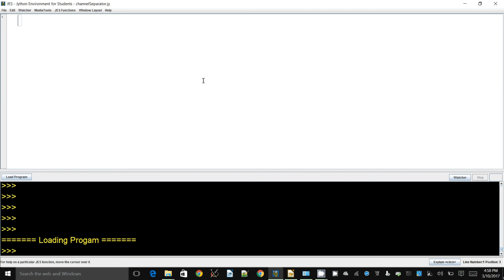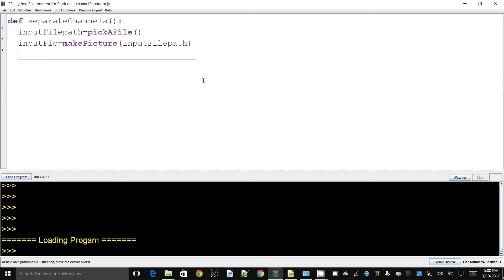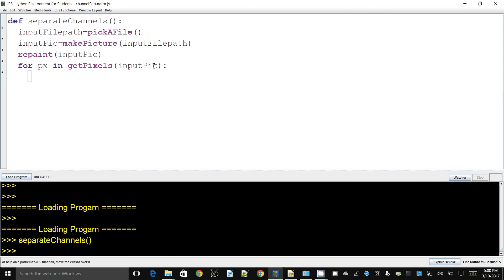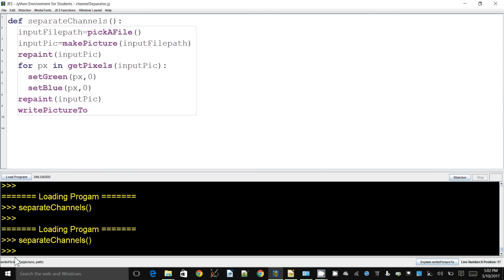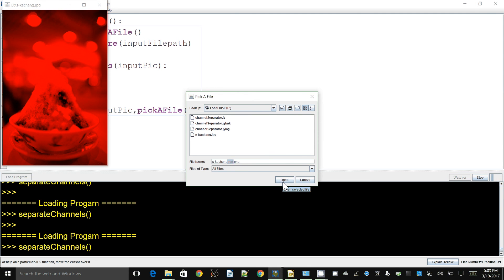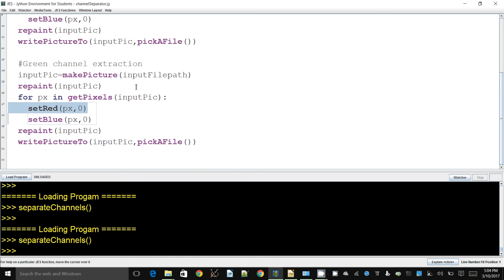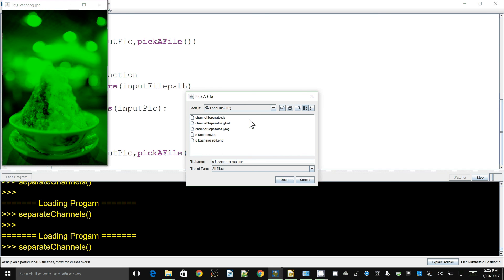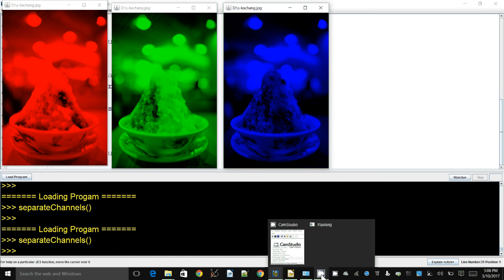Code Fundamentals in JES: Separating RGB colour channels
A quick way to create a RGB colour channel separator function with minimal programming knowledge using JES.